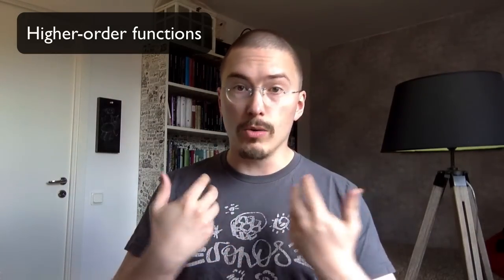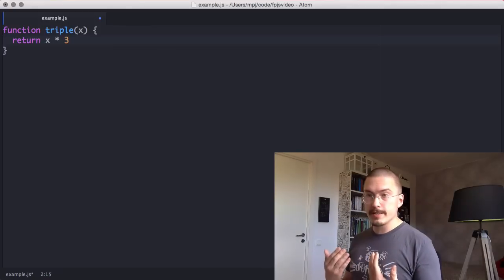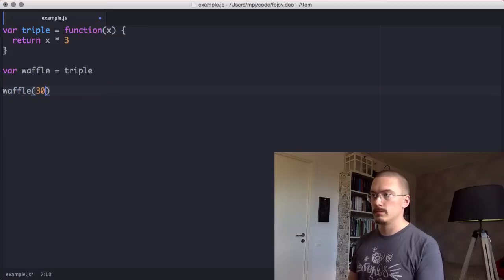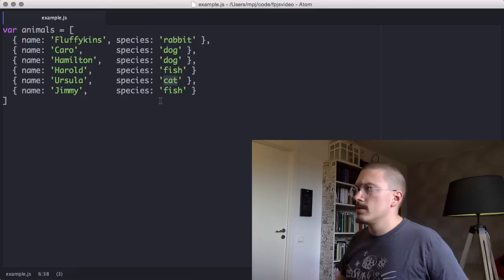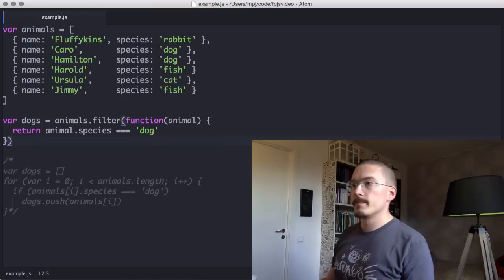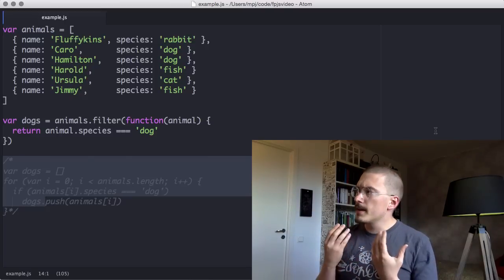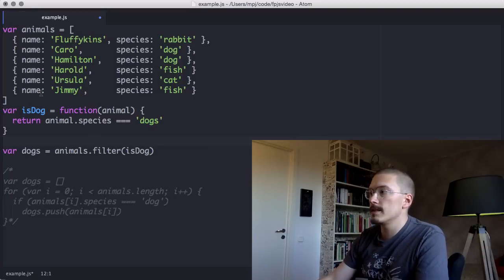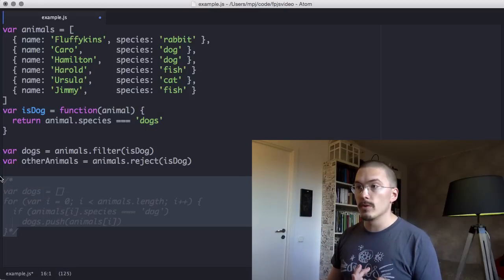Higher-order functions - Part 1 of Functional Programming in JavaScript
In this video series, I will teach you how to do functional programming in JavaScript. In this first one, I will tell you about one of the most important concepts in functional programming: Higher-order functions. I will talk about what higher order-functions are, and then move on to code, and show you how to use them. I will also tell you why you should learn functional programming in the first place.

Content Topics revolve around: JavaScript, Functional Programming, Software Architecture, Quality Processes, Developer Career and Health, Software Development, Project Management